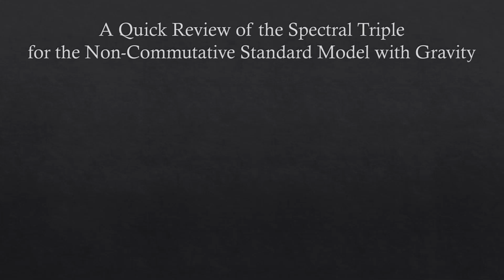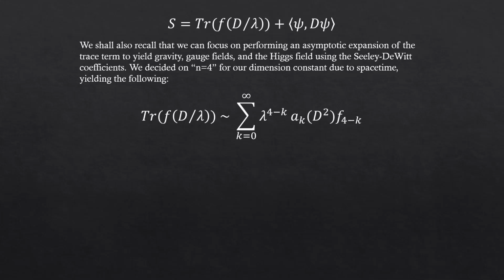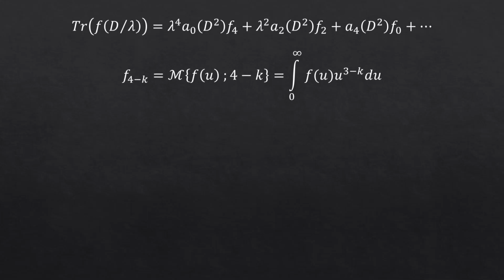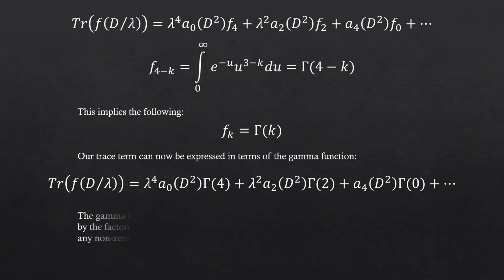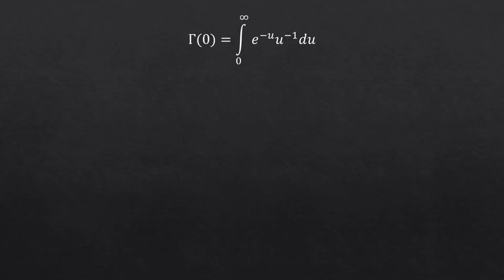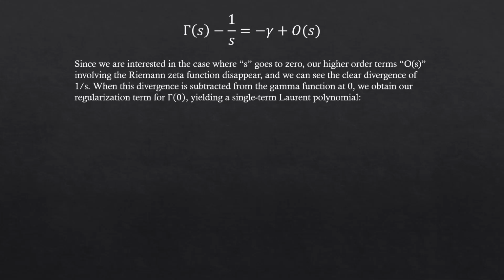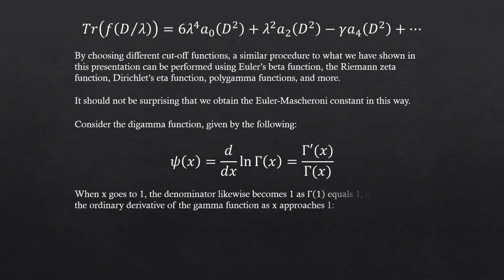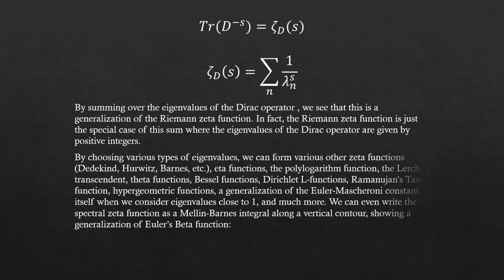The Gamma Function and Non-Commutative Physics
In this video, I express how the gamma function can be used as a generator of cut-off functions for the spectral action of the non-commutative standard model. We proceed to look into regularizing a singularity in terms of the contour integral representation of the gamma function, yielding a fundamental constant. Then I show that all of this is really a limiting case of a more general pattern in mathematics, which can be expressed in terms of a single function called the spectral zeta function.